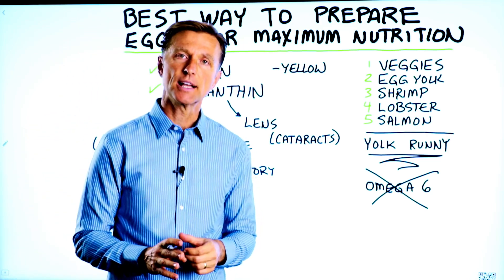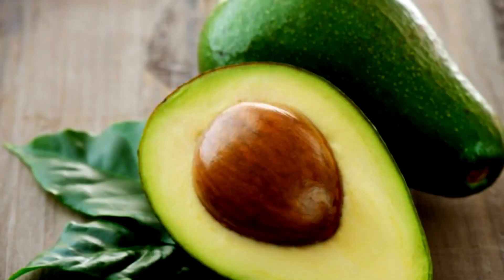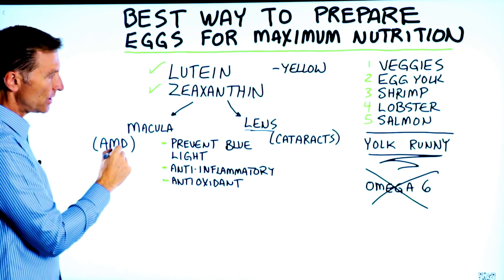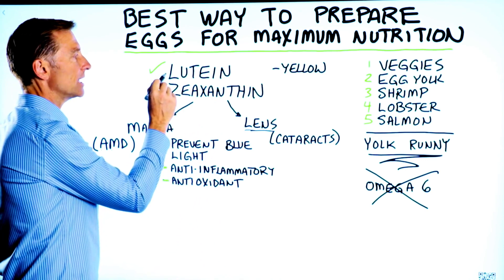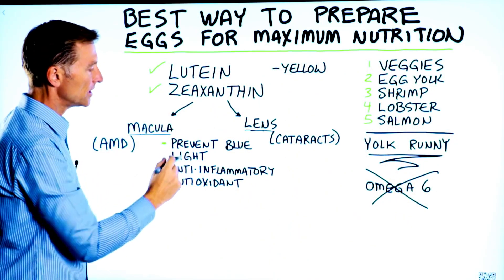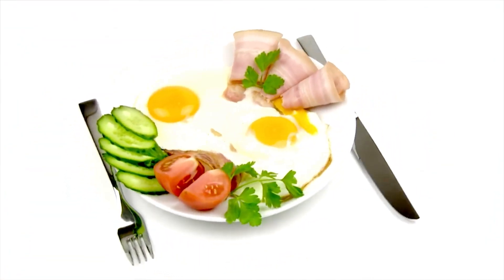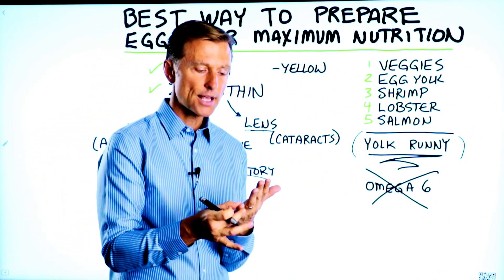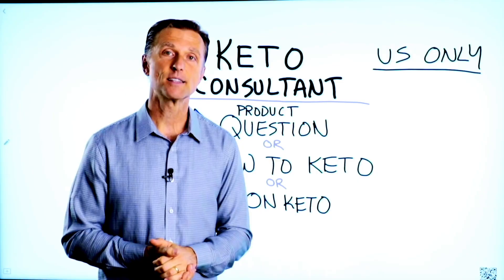How to Cook Eggs for Maximum Antioxidant Nutrients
Cook your eggs like THIS for the maximum benefits!

🔴 // Dr. Berg Product LINKS // 🔴

★ Hydration Keto Electrolyte Powders
★ Electrolytes Powder Packets
★ Baja Gold Sea Salt Organic
★ Gallbladder Formula - Extra Strength
★ Vitamin D3 & K2 Supplement
★ Vitamin D3 & K2 with Zinc & MCT Oil Liquid Supplement
★ Trace Minerals Enhanced Complex
★ Nutritional Yeast Tablets
★ Premium Nutritional Yeast Flakes
★ Sea Kelp Enhanced Iodine
★ Cod Liver Oil
★ Adrenal Stress Advanced Formula
★ Adrenal Glandular
★ Raw Organic Wheatgrass Juice Powder
★ Wheatgrass Superfood Powder
★ (Veggie Solution) Organic Super Greens Powder
★ Organic Greens Superfood Cruciferous Blend
★ Advanced Digestive Formula
★ Vitamin C Complex Whole Food - Chewable
★ Magnesium Glycinate
★ Sleep Aid Regular Formula
★ Liver Cleanse Detox Support
★ Ashwagandha Root Powder & Black Pepper Extract
★ Turmeric Curcumin with Bioperine
★ Friendly Bacteria Probiotic Liquid
★ 60 Billion Probiotics
★ Bacti-Cleanse - 8in1 Immune Booster
★ Advanced Immune Support
★ Incredible Potassium Iodide
★ All in One Hair Vitamins
★ All In One Scalp & Hair Serum
★ Joint & Muscle Therapy Cream

In this video, we’re going to talk about how you can cook eggs for the maximum amount of antioxidant nutrients.

I’m primarily focusing on two powerful compounds called lutein and zeaxanthin. These two carotenoids are found in vegetables, egg yolk, shrimp, lobster, salmon, and avocados.

Lutein and zeaxanthin mostly accumulate in the eyes. They can help reduce the risk of macular degeneration and cataracts.

As a side note, to further reduce your risk of these issues, avoid inflammatory oils, including vegetable oils, soy oil, corn oil, cottonseed oil, and canola oil. These can cause a lot of free radical damage that destroys healthy tissue.

Lutein and zeaxanthin help the eyes by:
• Filtering out blue light
• Reducing inflammation
• lowering free radicle damage

The best way to preserve the vital nutrients in your eggs is to cook them with a runny yolk. The less you heat the yolk, the more nutrients they contain. Try not to overcook hard-boiled eggs. If you scramble your eggs, try not to cook them too much.

The problem with raw eggs is that the uncooked egg whites can deplete other nutrients like biotin. So always cook the whites, but leave the yolk runny.

Always choose pasture-raised, organic eggs.